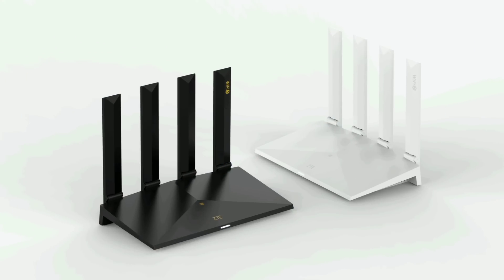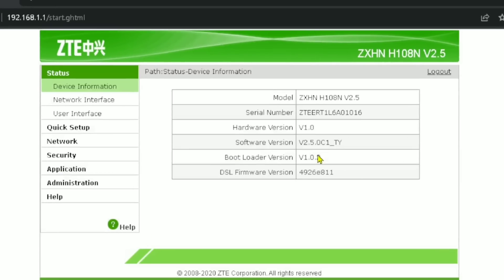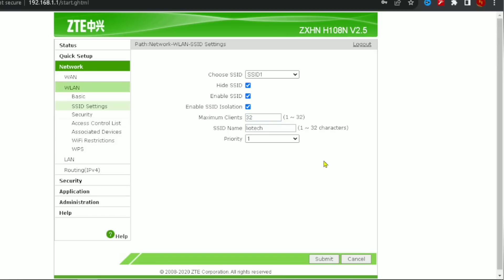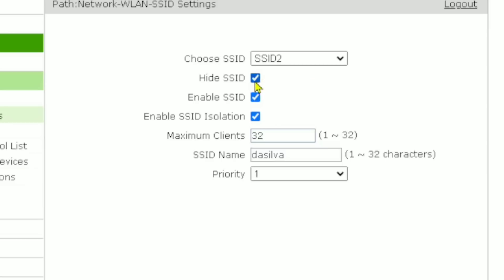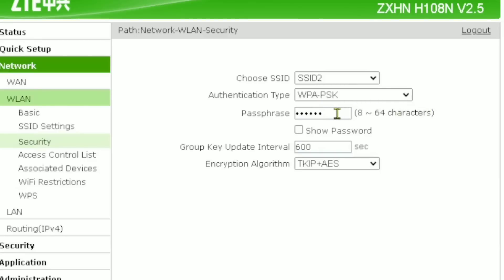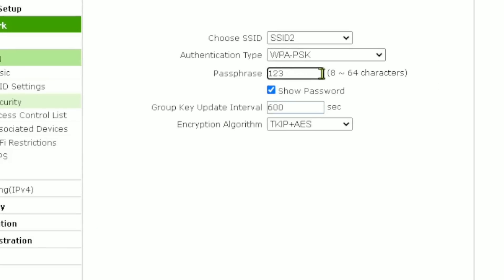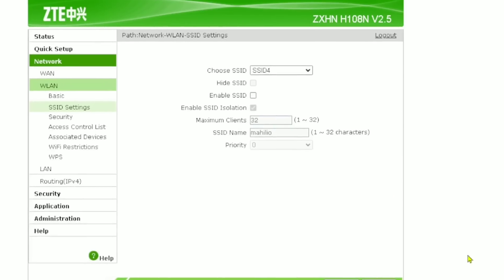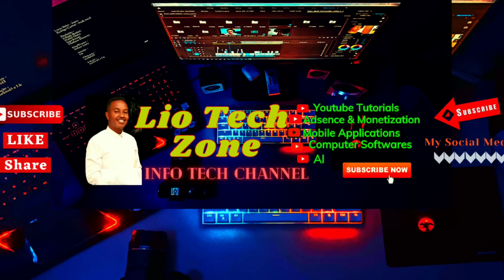How to add wifi SSID to your zte router | internet speed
wanna add many wifi networks to your router and speed up your internet connection, watch and learn!!
router,how to add wifi networks to your router,wifi,wifi router,router basics,routers,wifi ssid,wifi ssid settings,internet speed,wifi speed,wifi password change,how to increase wifi speed,how to increase wifi range,lio tech

0:00 intro
01:00 SSID Setting
01:42 how to add SSID
02:45 ssid zte router
03:02 add ssid on zte router
03:51 enable ssid setting
04:25 add ssid name
04:35 hide ssid
05:11 ssid priority
05:27 add ssid password
06:24 setting a strong password
08:19 new ssid activated
09:40 follow the same step to add more ssid
10:01 share ssid with friends and families